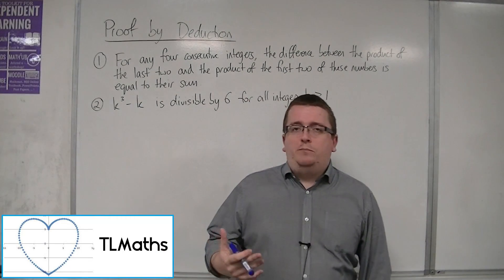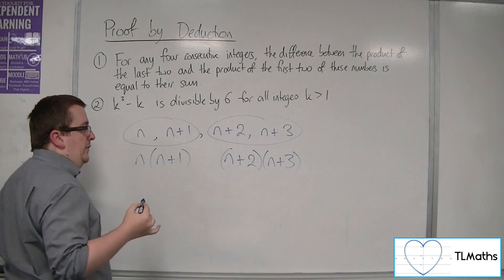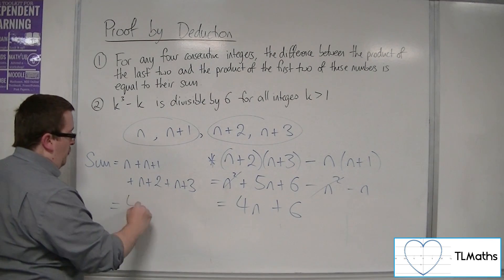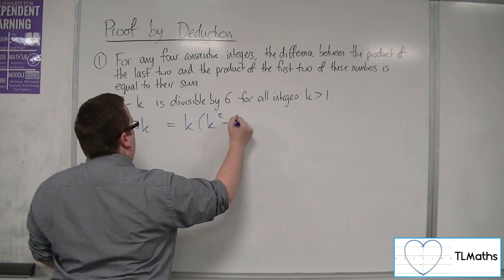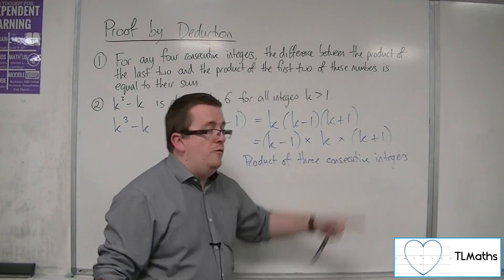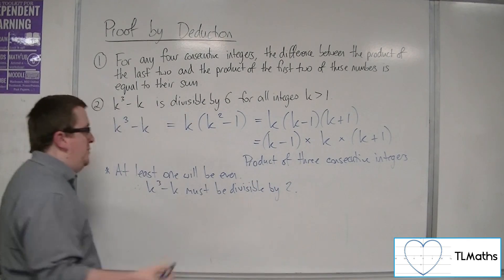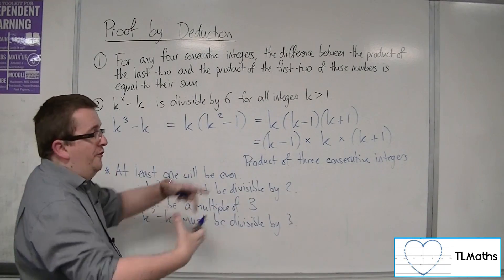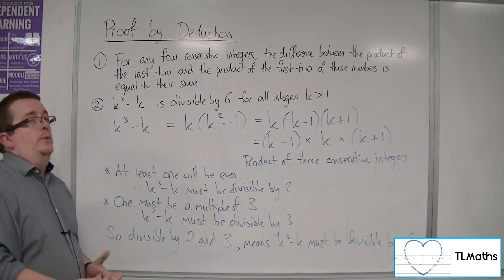A-Level Maths: A1-07 [Proof by Deduction Examples]